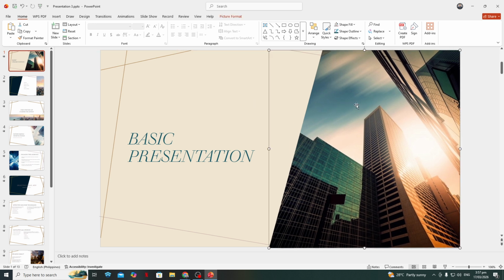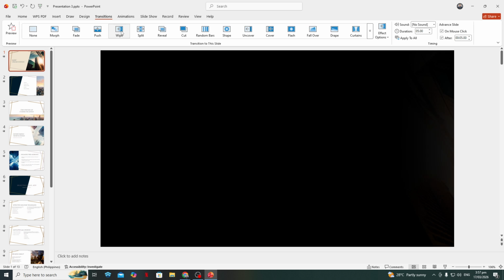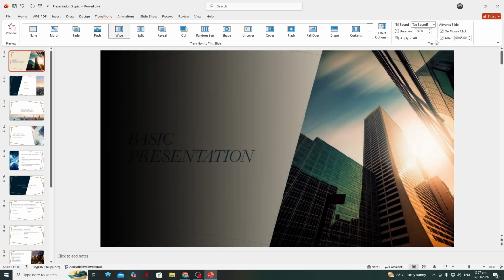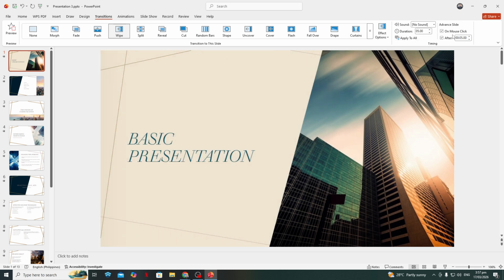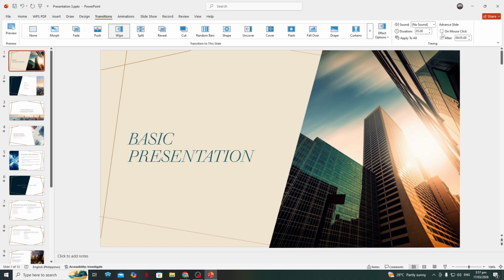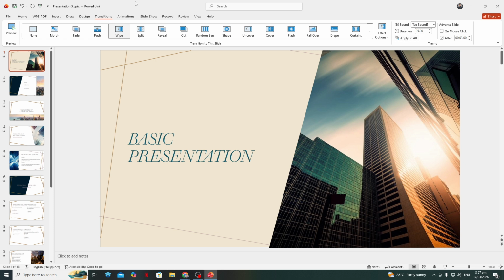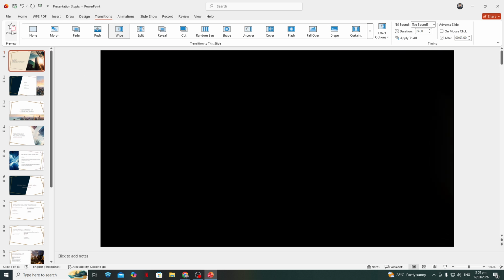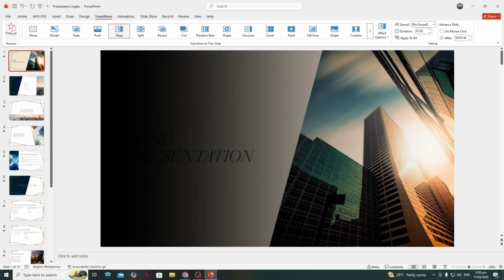How to set the time duaration foor slides microsoft powerpoint (Latest Update)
How to set the time duaration foor slides microsoft powerpoint

Learn how to set the time duration for slides in Microsoft PowerPoint to create self-running presentations! This step-by-step tutorial will help you control how long each slide is displayed automatically, making your slideshow perfect for meetings, online presentations, or kiosks.

In this video, you’ll learn:

How to set automatic slide timings for all slides or individual slides
How to rehearse slide timings using PowerPoint’s built-in tools
Tips for maintaining transitions, animations, and multimedia while setting durations
How to create self-running presentations for professional delivery
Methods compatible with PowerPoint 2016, 2019, 2021, and Microsoft 365

By the end of this tutorial, you’ll be able to automate your PowerPoint slides, save time, and ensure a smooth, professional flow for your presentations. Perfect for teachers, students, business professionals, and anyone creating impactful presentations.